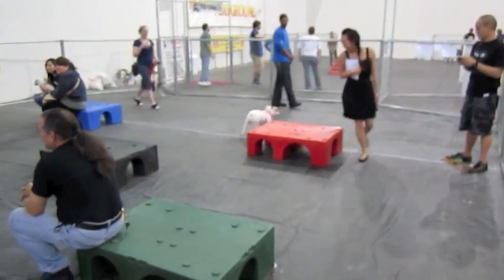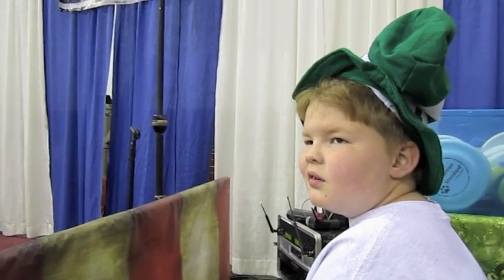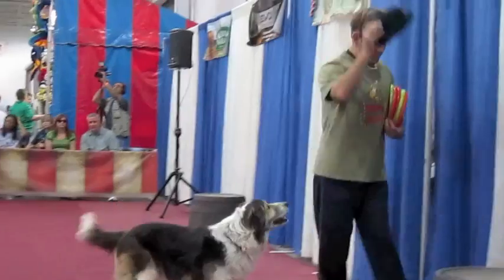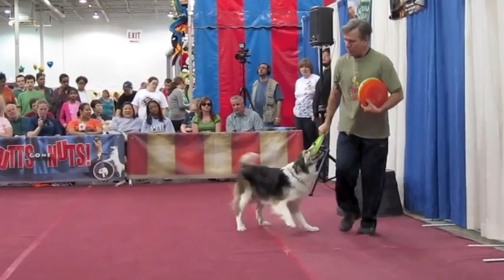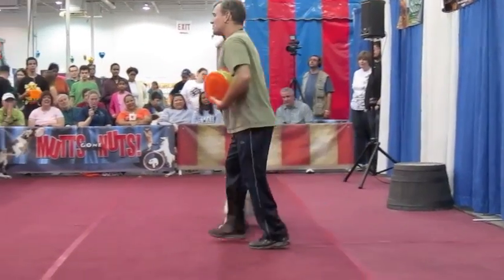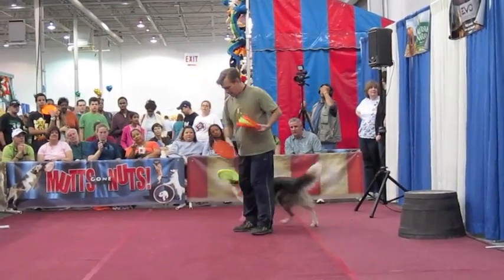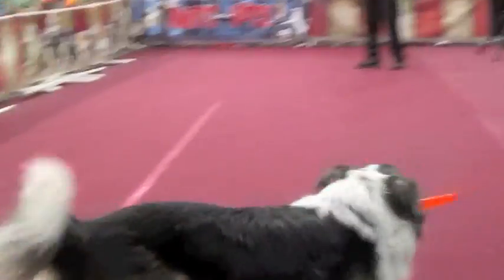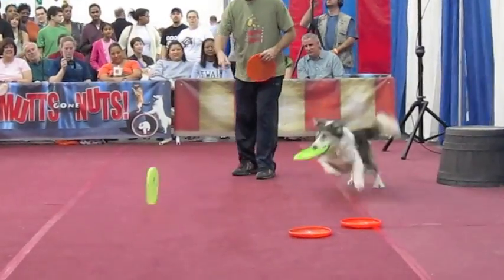The Daily Greg: At the Chantilly Poop (Errr...Pet) Expo (3/17/12)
Greg returns back to the Pet Expo after a few year hiatus with Ryan and realizes that the $21.00 charge provides you with the joy of smelling dog poop and pee. Listen, I can get that for free by walking in my yard!